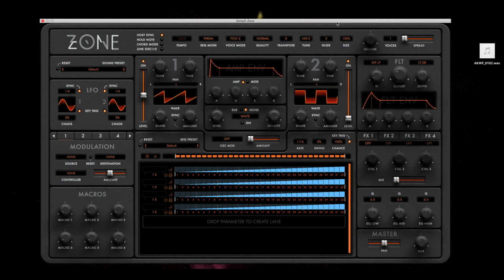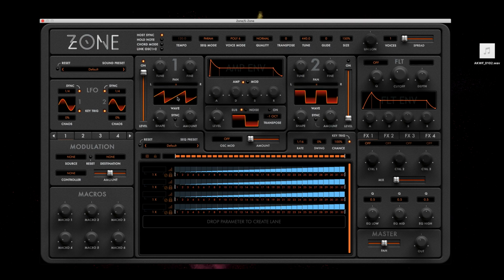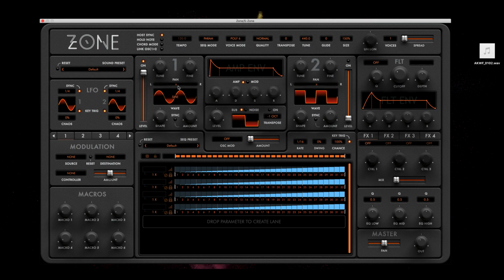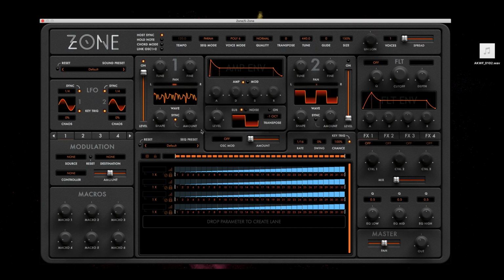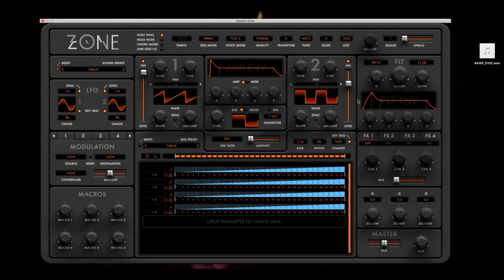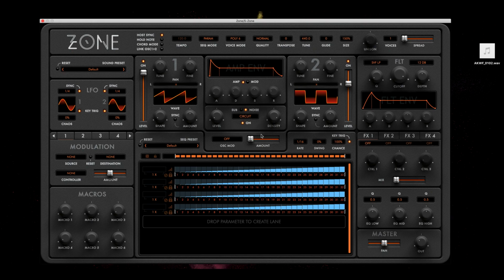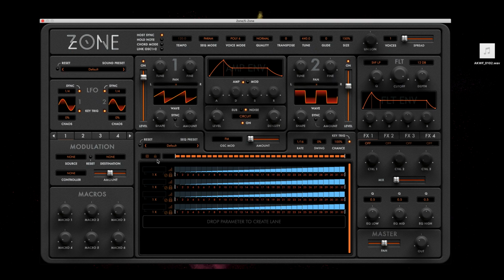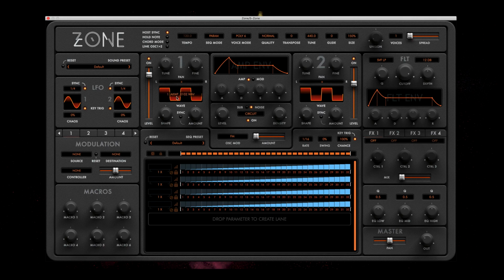Audiaire Zone VST/AU – 2: The Oscillators (Tutorial)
In this second part of my in-depth tutorial series on the software synth Zone by Audiaire I focus on its oscillators. I explain how you can select and tweak the two main oscillators, the noise and the sub oscillator. Additionally, a short overview on waveform import, modulation and two of Zone’s three envelopes is given.